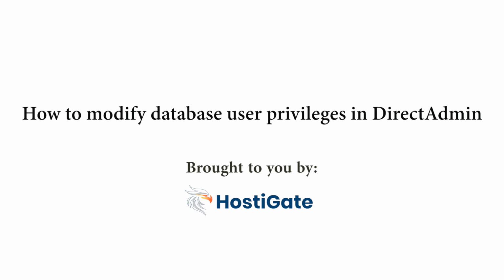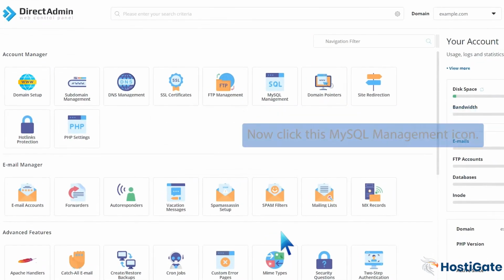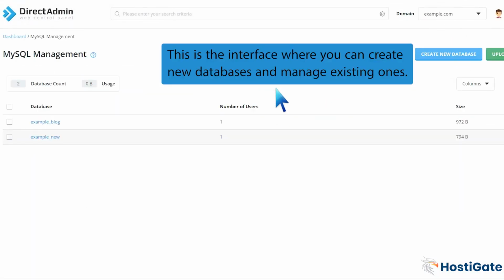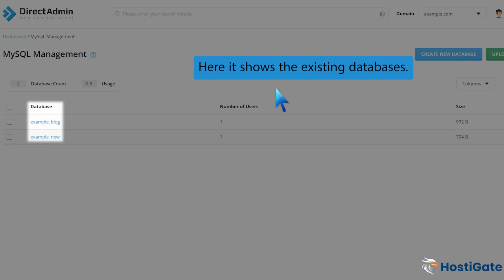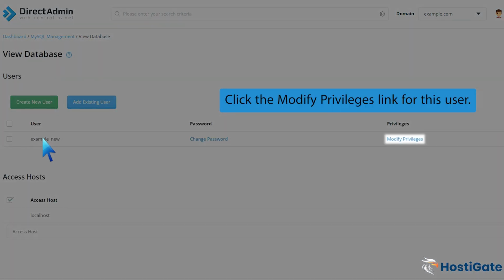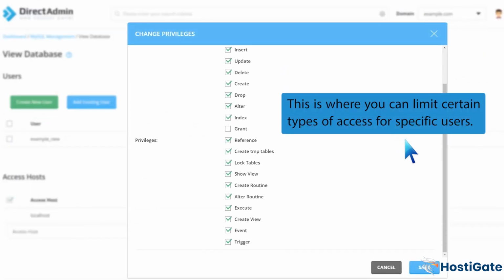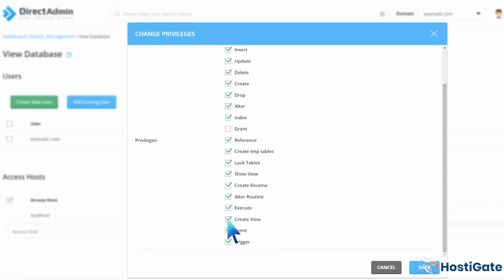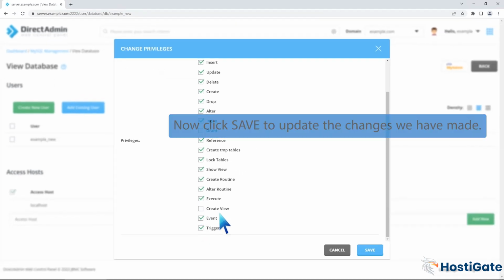How to modify database user privileges in DirectAdmin | Hexraa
Learn how to tailor database user privileges to suit your specific needs with this detailed tutorial from Hexraa. Modifying database user privileges in DirectAdmin allows you to control access and enhance security for your website's databases. In this step-by-step guide, Hexraa demonstrates the straightforward process of adjusting database user privileges within the DirectAdmin control panel. Whether you're a novice or an experienced user, our tutorial provides clear instructions to help you manage database access efficiently. Strengthen your website's security posture and customize user permissions with Hexraa's expert guidance. Watch now and take control of your database user privileges!